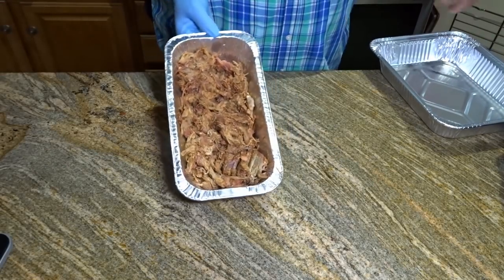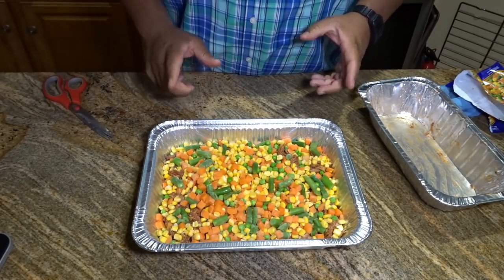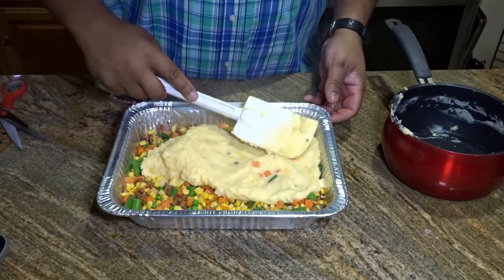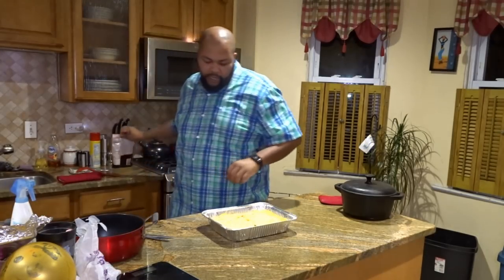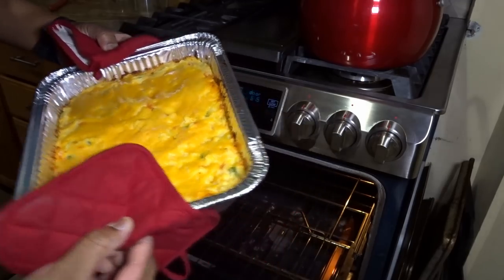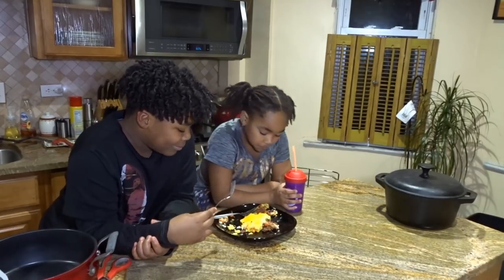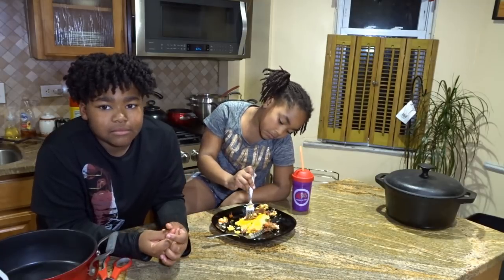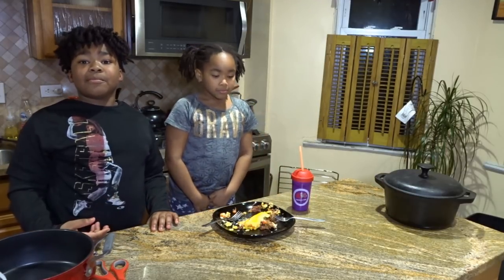SDSBBQ - Pulled Pork Shepards Pie